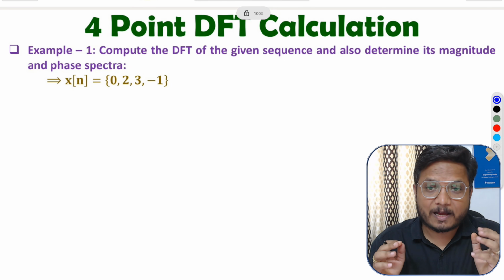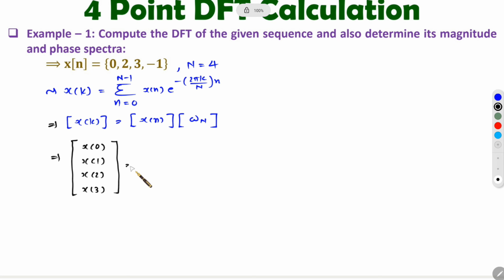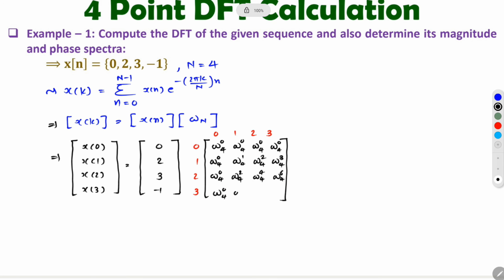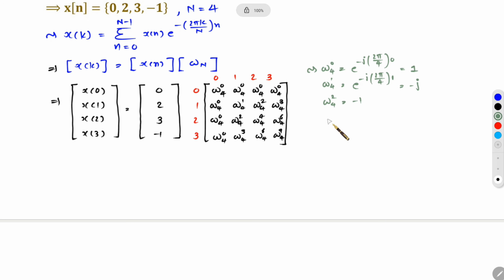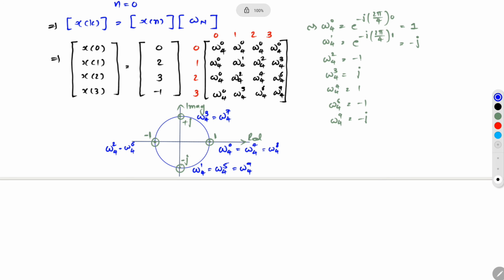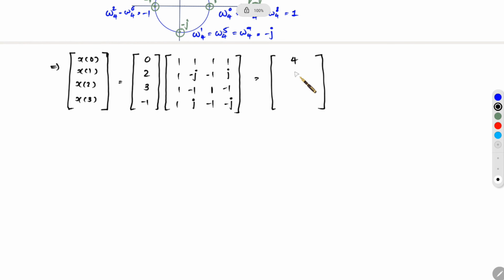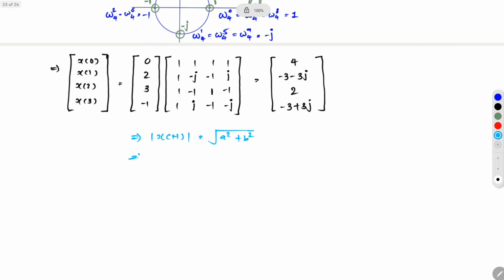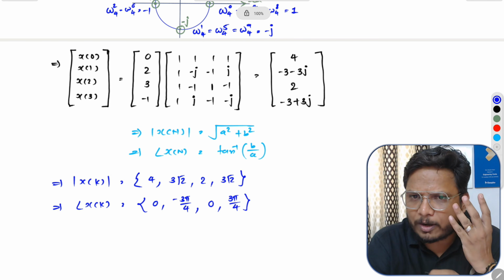4 Point DFT by Matrix Method | Step by Step Guide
4 Point DFT by Matrix Method is covered by the following Points:

0. Digital Signal Processing - DSP
1. DFT - Discrete Fourier Transform
2. Key Points of DFT
3. Solved Example of DFT
4. 4 Point DFT by Matrix Method